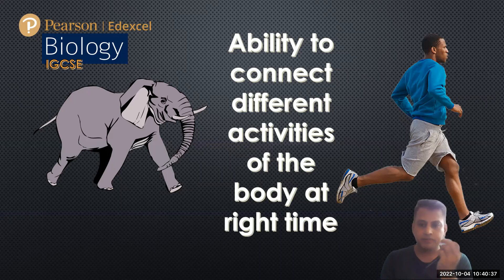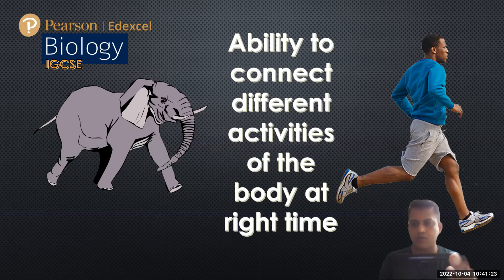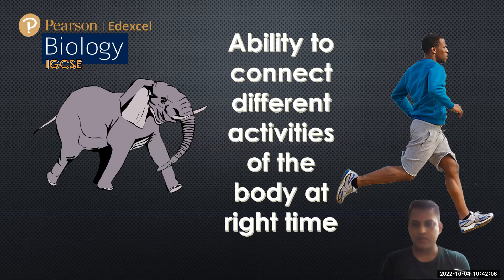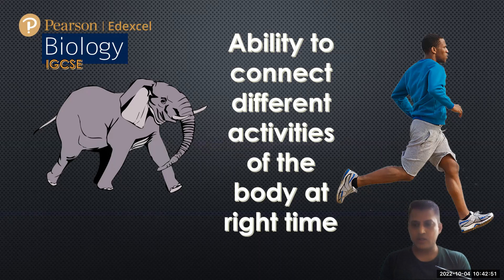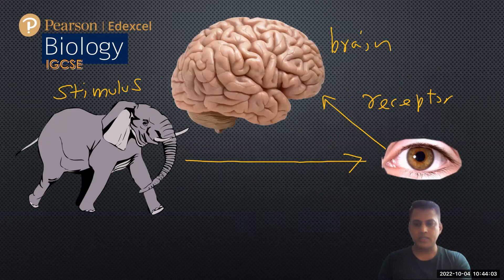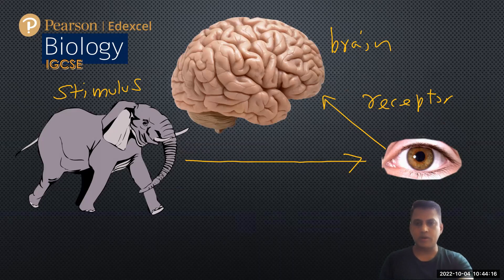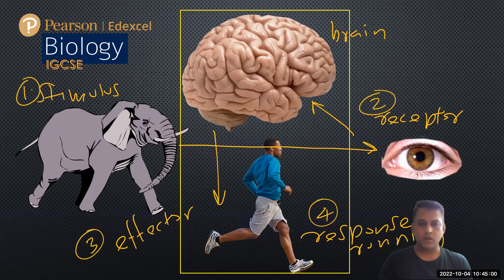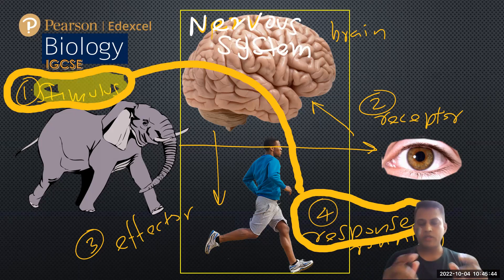EDEXCEL IGCSE BIOLOGY COORDINATION